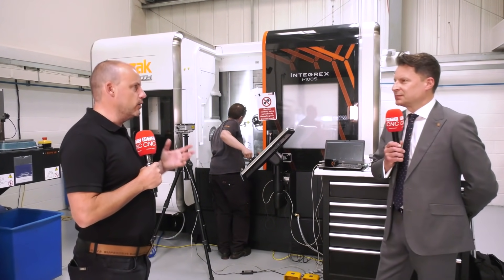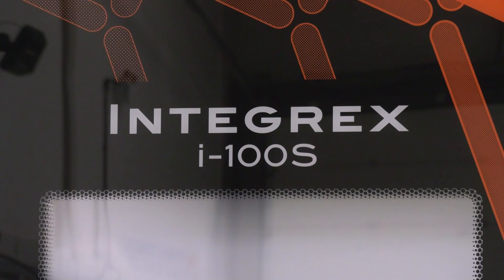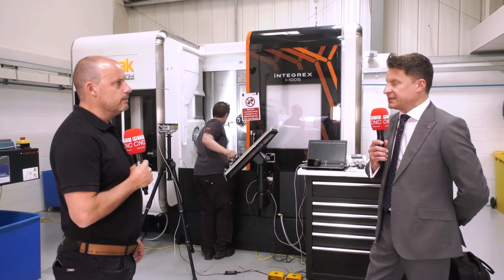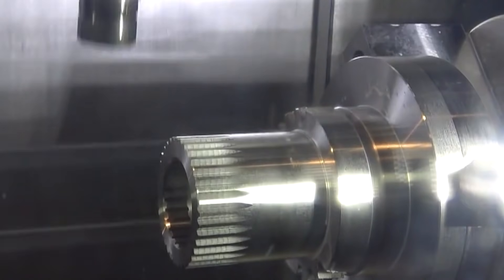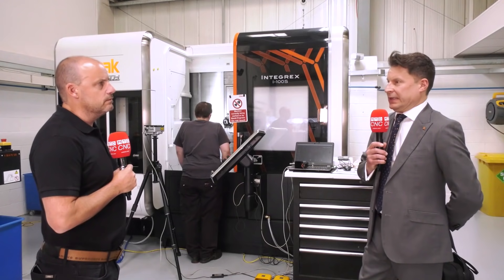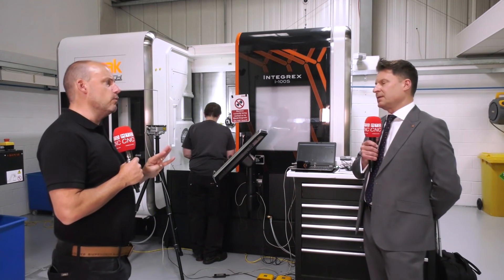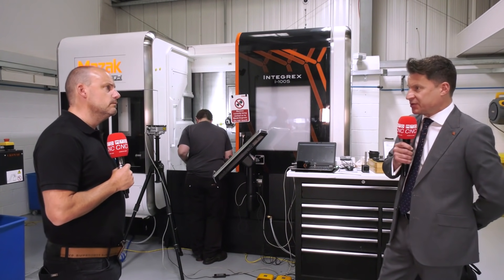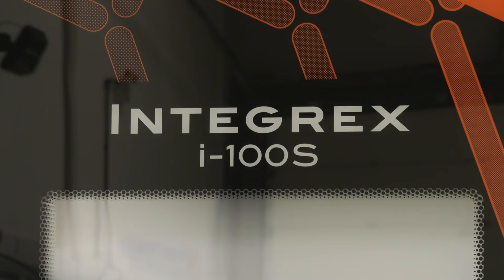New Integrex i-100s being installed at FT Gearing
Jason Butler talks with Paul about FT Gearing's latest acquisition, an Integrex machine from Mazak. Working closely with the Mazak applications team FT Gearing have opted for a multi-tasking solution with two spindles, a B axis, high pressure coolant, and a plethora of probing options all aimed at helping the company produce parts to the tightest of tolerance in one-hit.